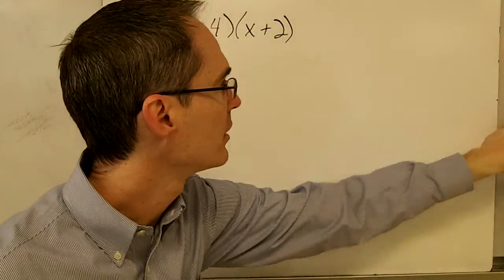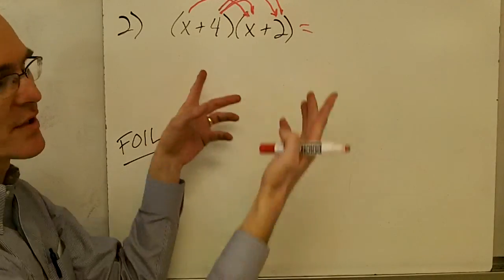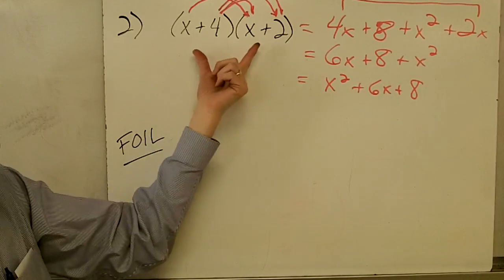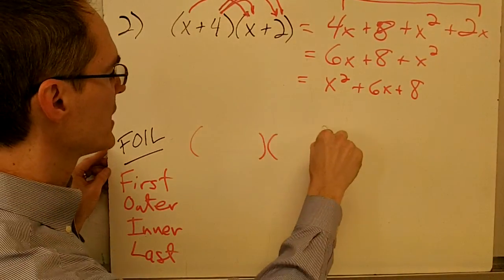Multiplying Binomials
You can have Mr. Bledsoe as your personal math tutor!